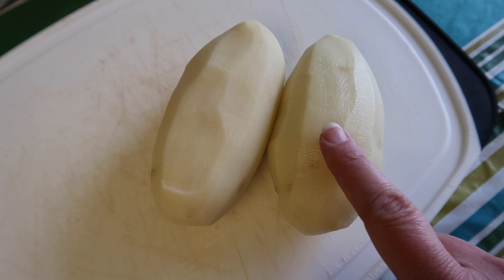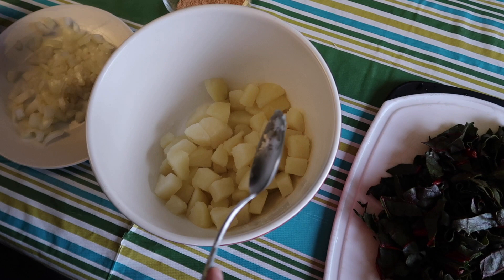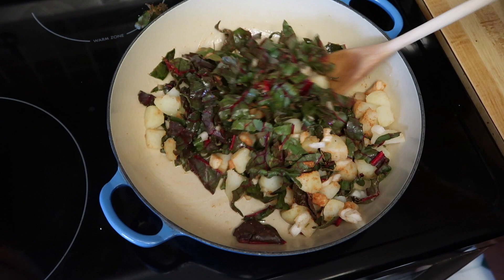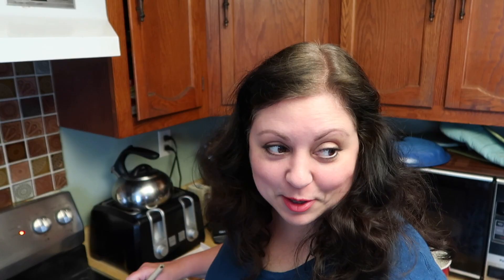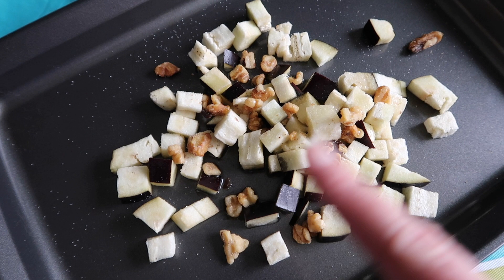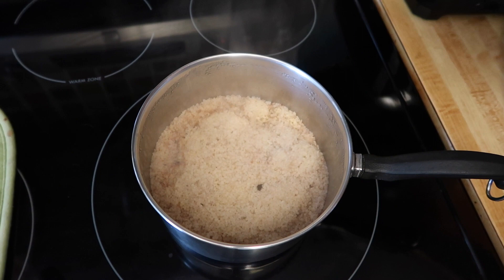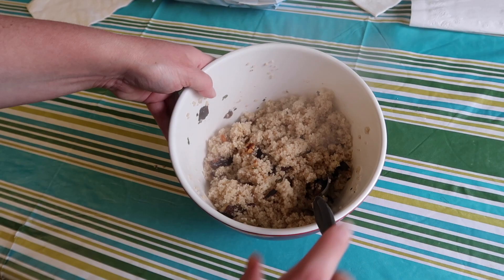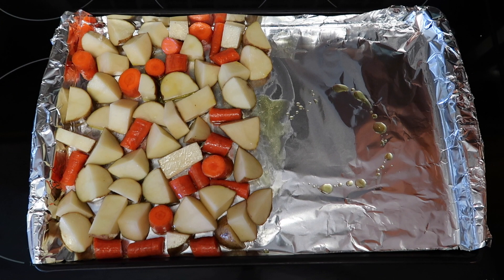What I Eat in a Day on a Mediterranean Diet - Morocco edition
What I Eat in a Day on a Mediterranean Diet - Foods of Morocco

This month we're concentrating on the Mediterranean country of Morocco. Each meal has lots of fragrant spices. This is a very interesting food day. I hope you enjoy it.